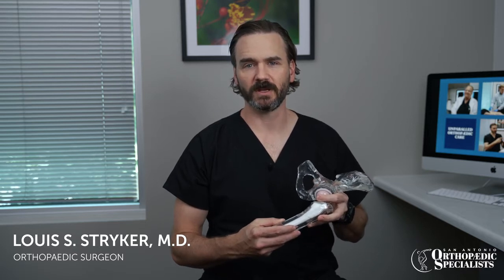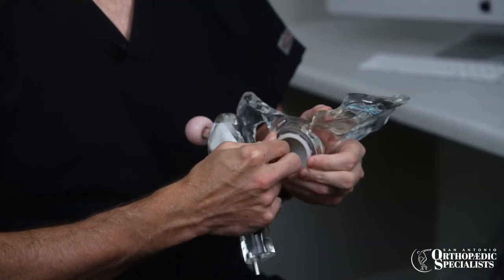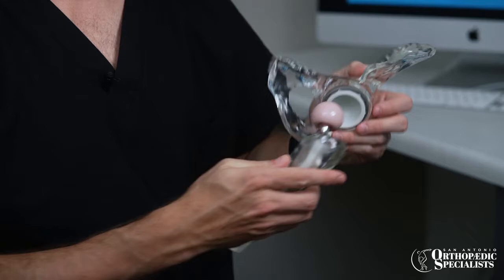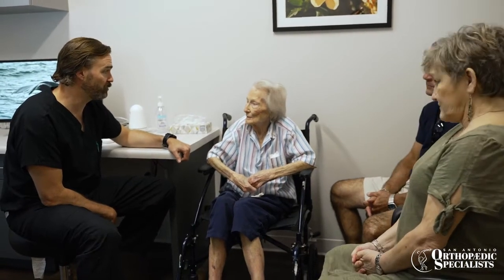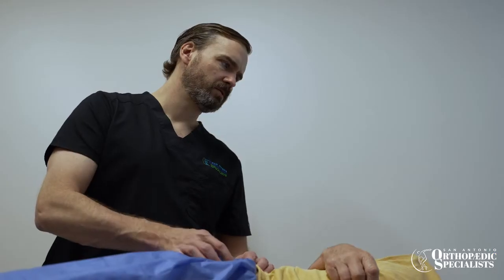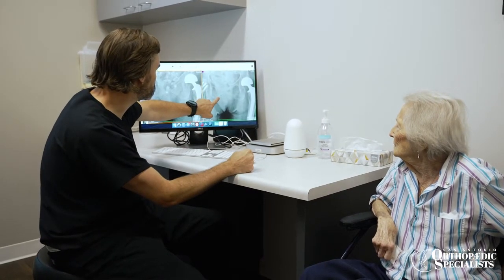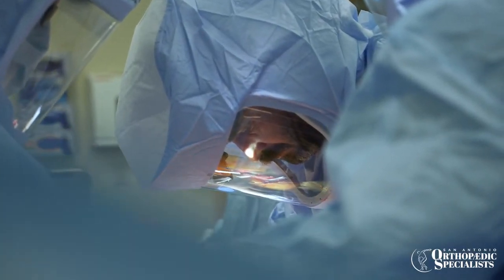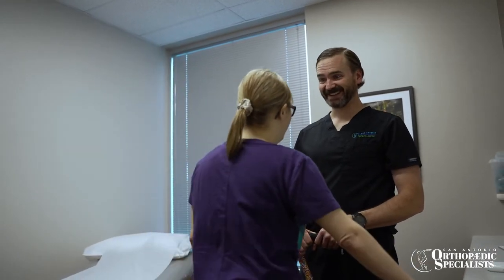A Total Hip Replacement with Dr. Stryker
We are patient-focused orthopedic specialists dedicated to providing our local community in San Antonio, Texas, with the highest quality orthopedic services. Our board-certified physicians have all been fellowship subspecialty trained, and we are committed to providing you and your loved ones with the care and attention they deserve.

Address: 225 East Sonterra Blvd. Suite 220 San Antonio, Texas 78258